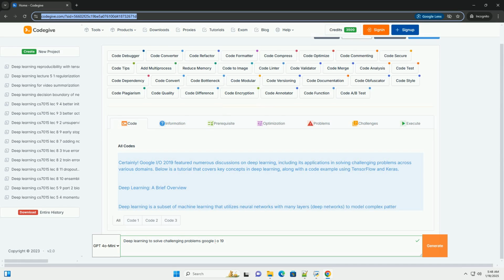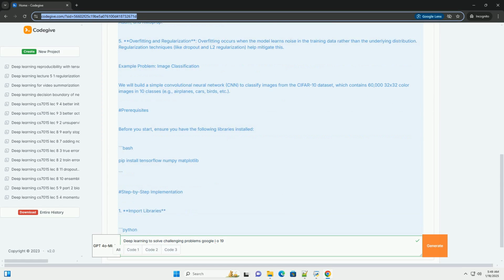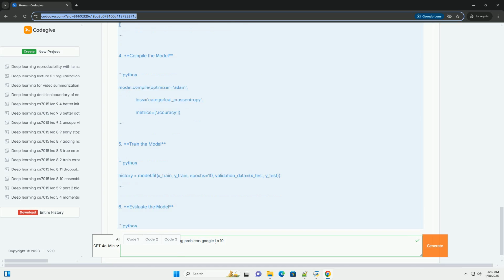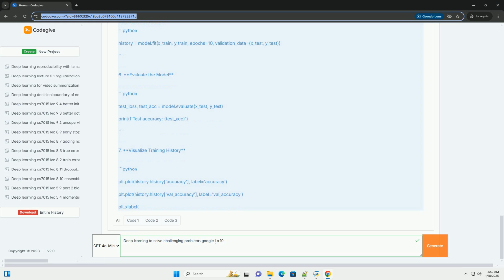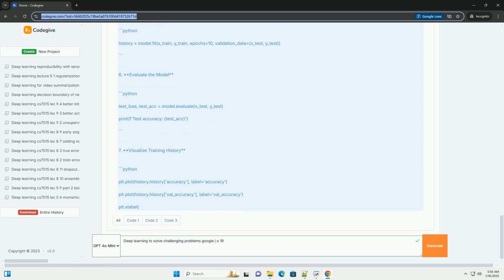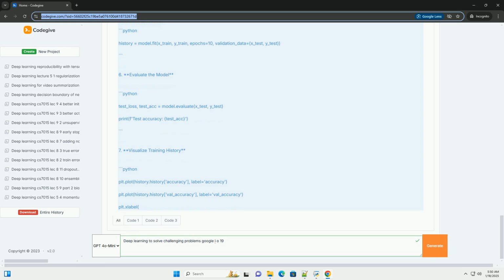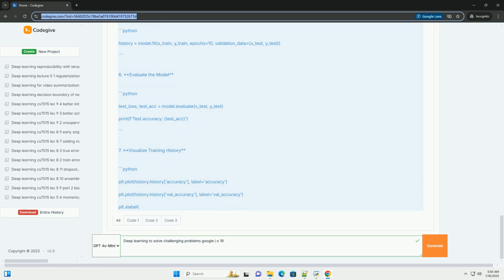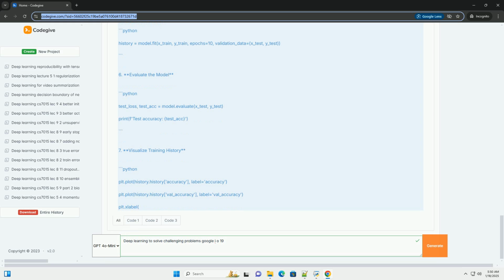deep learning to solve challenging problems google i o 19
certainly! google i/o 2019 featured numerous discussions on deep learning, including its applications in solving challenging problems across various domains. below is a tutorial that covers key concepts in deep learning, along with a code example using tensorflow and keras.

 deep learning: a brief overview

deep learning is a subset of machine learning that utilizes neural networks with many layers (deep networks) to model complex patterns in data. it has been particularly effective in areas like image and speech recognition, natural language processing, and game playing.

 key concepts

1. **neural networks**: the basic building block of deep learning. a neural network consists of layers of neurons, where each neuron receives input, processes it, and passes the result to the next layer.

2. **activation functions**: functions that introduce non-linearity into the model, enabling the network to learn complex patterns. common activation functions include relu, sigmoid, and tanh.

3. **loss function**: a function that measures how well the model's predictions match the actual labels. the goal of training is to minimize this loss.

4. **optimization algorithms**: algorithms used to update the weights of the network to minimize the loss function. examples include sgd, adam, and rmsprop.

5. **overfitting and regularization**: overfitting occurs when the model learns noise in the training data rather than the underlying distribution. regularization techniques (like dropout and l2 regularization) help mitigate this.

 example problem: image classification

we will build a simple convolutional neural network (cnn) to classify images from the cifar-10 dataset, which contains 60,000 32x32 color images in 10 classes (e.g., airplanes, cars, birds, etc.).

 prerequisites

before you start, ensure you have the following libraries installed:

 step-by-step implementation

1. **import libraries**

2. **load and preprocess the data**

3. **build the cnn model**

4. **compi ...

deep learning
 machine learning
 artificial intelligence
 neural networks
 pattern recognition
 data science
 computer vision
 natural language processing
 reinforcement learning
 big data
 model optimization
 generative models
 transfer learning
 unsupervised learning
 AI applications